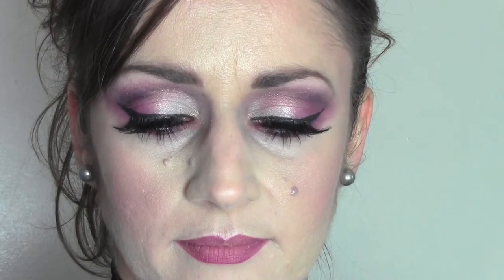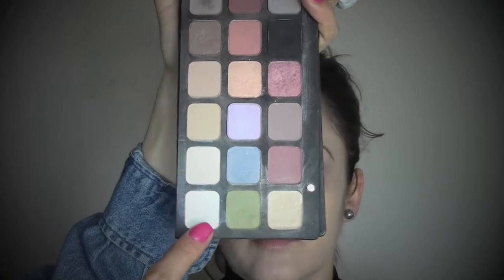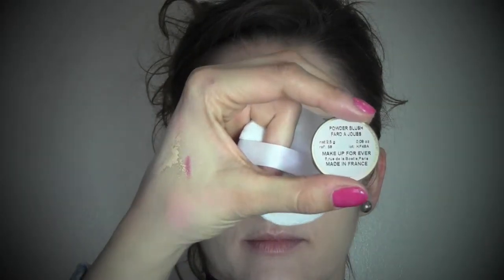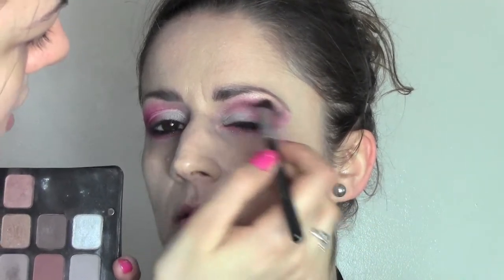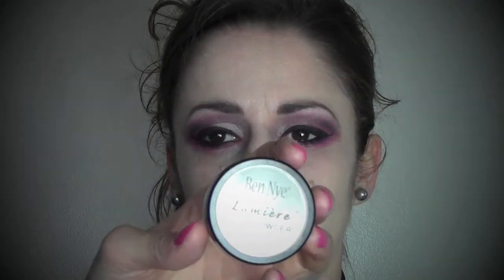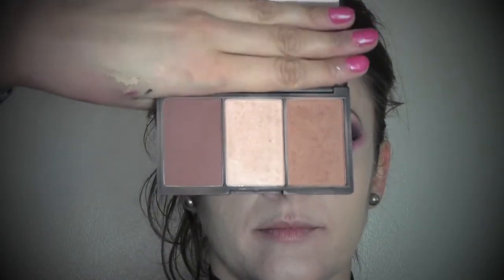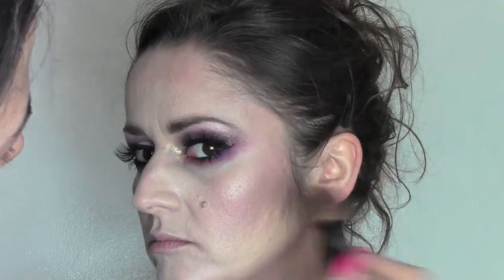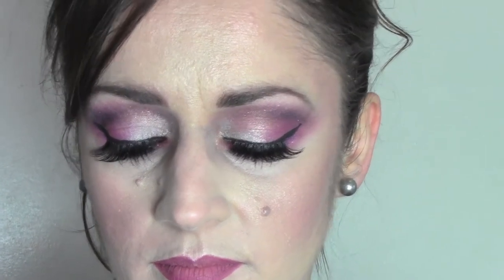EVENING SEXY MAKEUP SALSA DANCER- engl 39